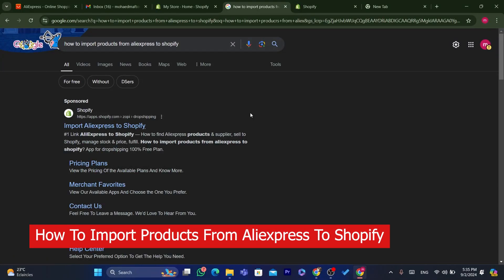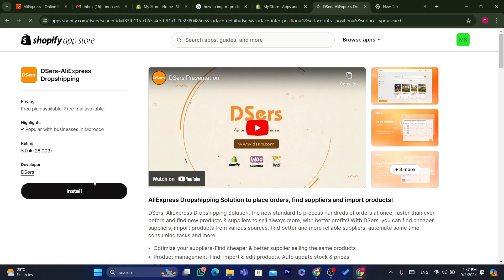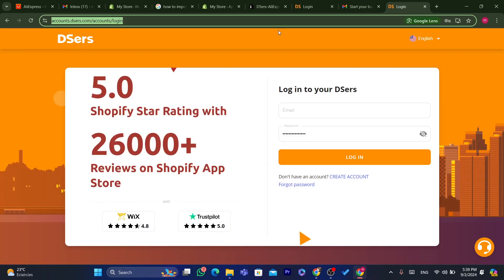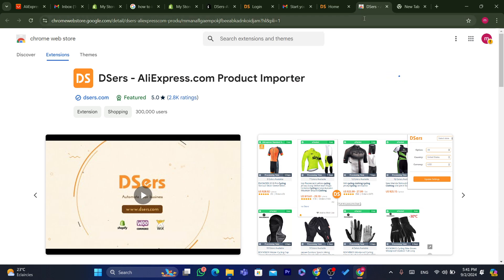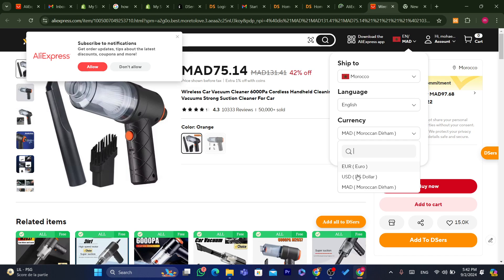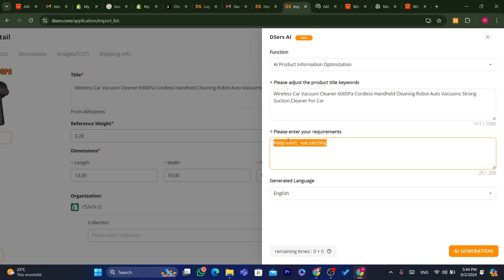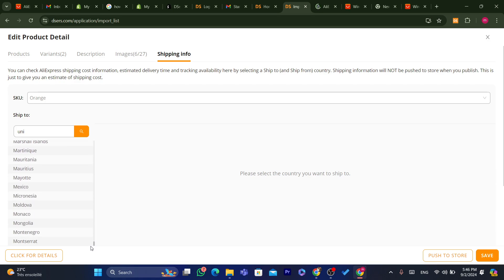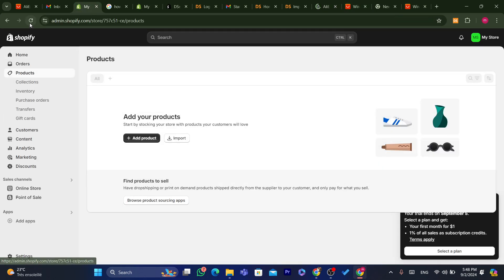How to Easily Import AliExpress Products to Shopify for Dropshipping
Want to add AliExpress products to your Shopify store for dropshipping? This video provides a step-by-step guide on how to easily import products from AliExpress to Shopify. Learn how to:

Find and Select Products: Discover how to choose the best products on AliExpress for your store.
Import Products Seamlessly: Use tools and techniques to streamline the import process.
Optimize Product Listings: Tips for editing product details and images to match your store’s branding.
Whether you're new to dropshipping or looking to improve your current process, this tutorial will help you get products from AliExpress onto Shopify with ease.